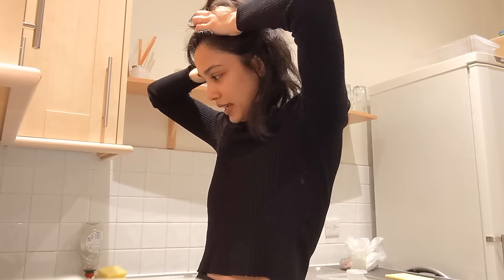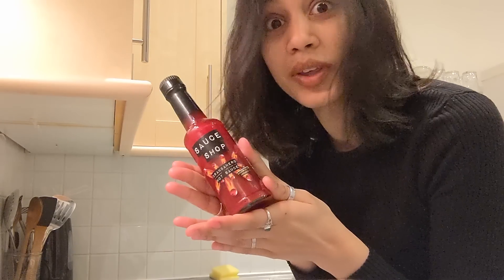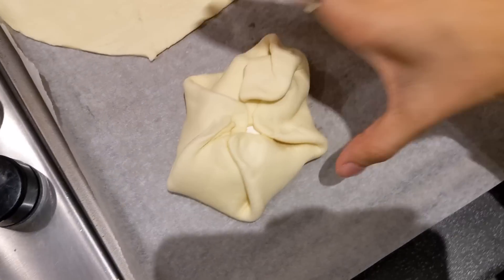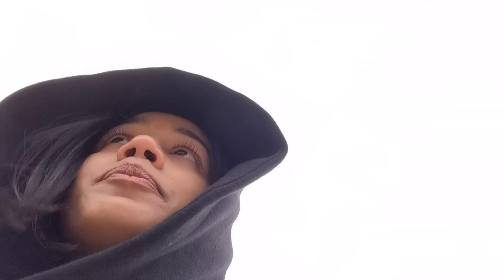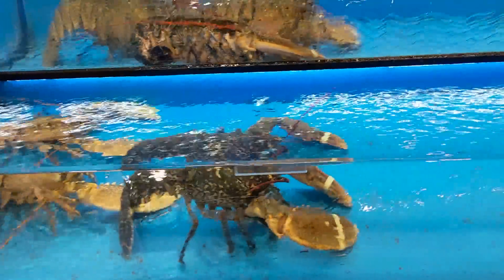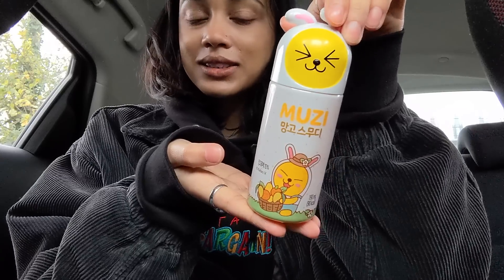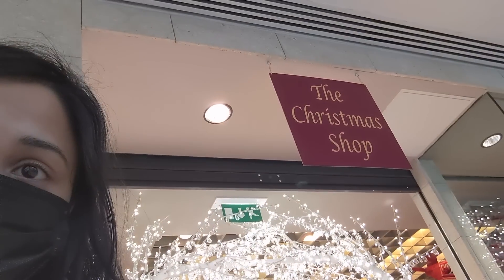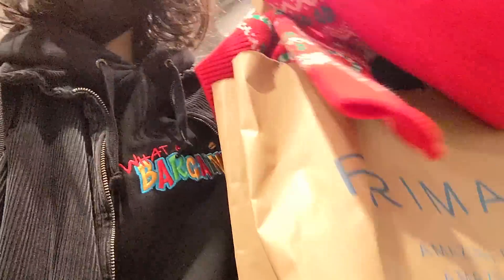korean supermarket shopping *I have a ramen addiction* | clickformoretaz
cranbanero hot sauce